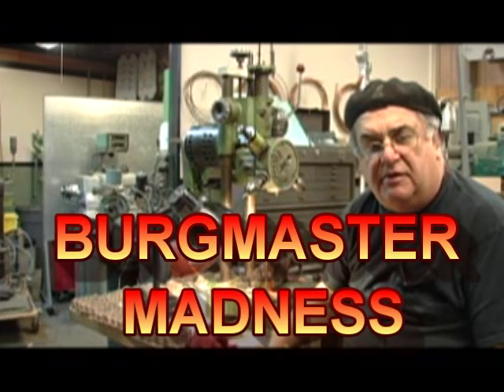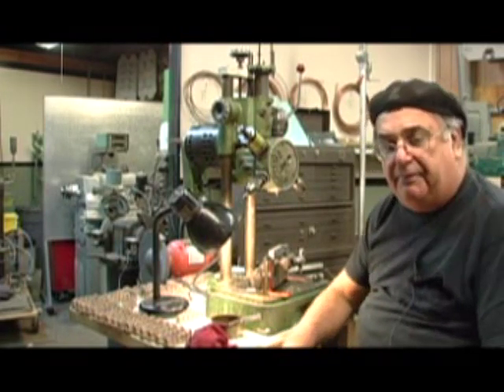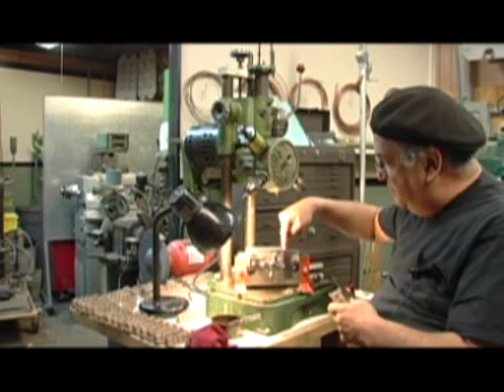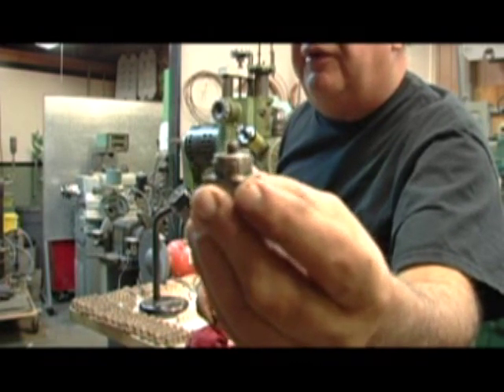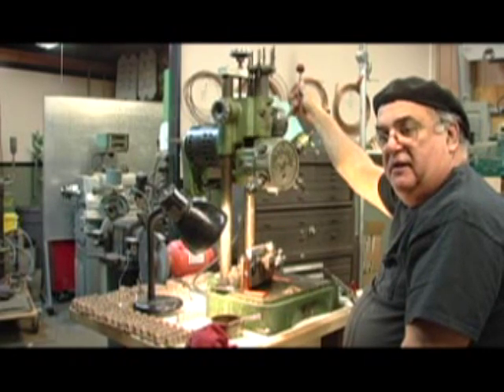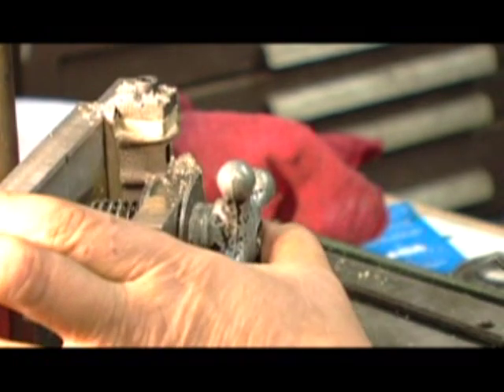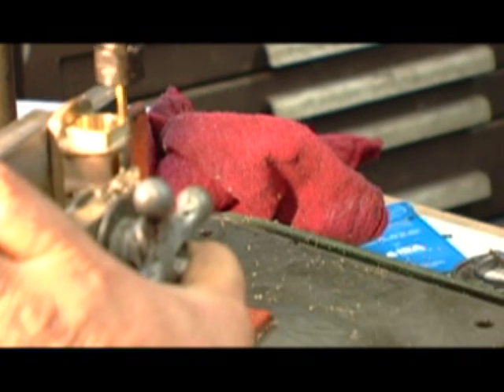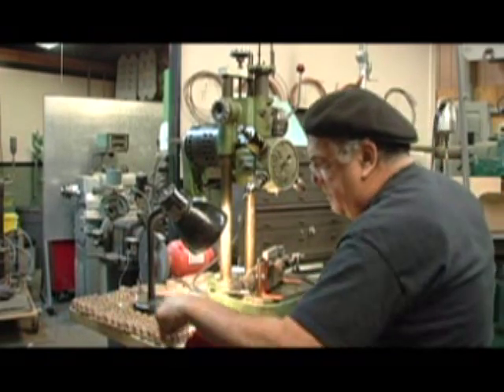BURGMASTER MADNESS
Using the old time burgmaster to produce parts.